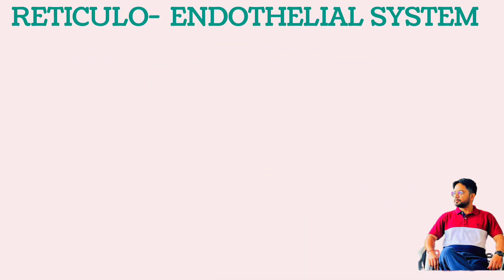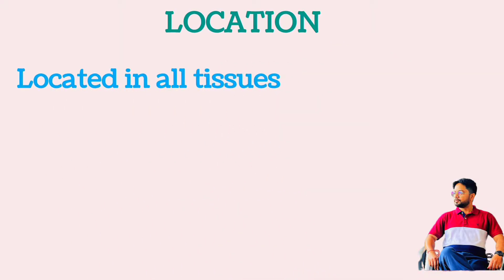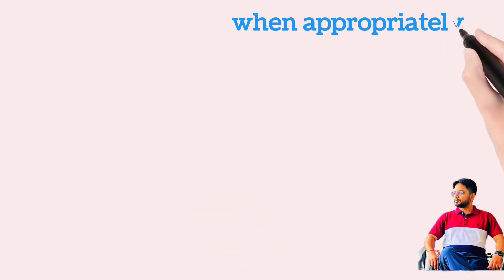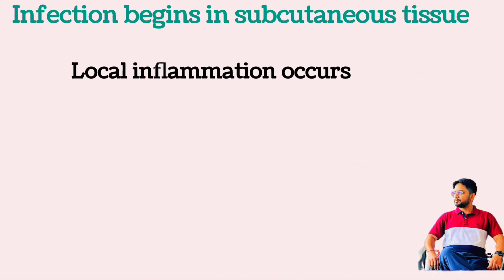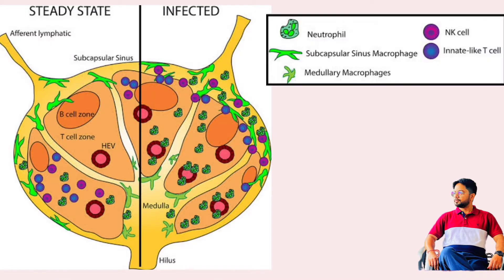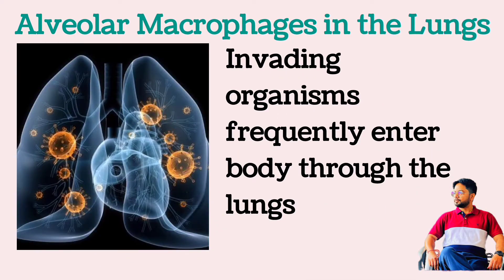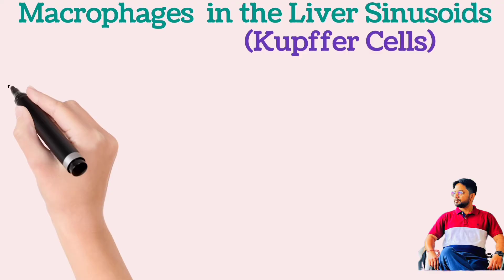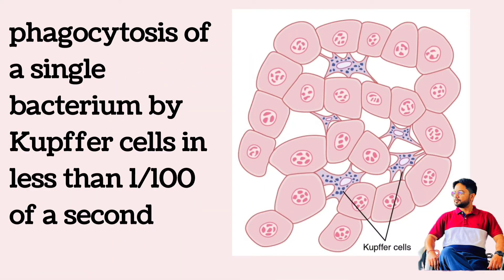RETICULOENDOTHELIAL SYSTEM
The total combination of monocytes, mobile macrophages, fixed tissue macrophages, and a few specialized endothelial cells in the bone marrow, spleen, and lymph nodes is called the reticuloendothelial system. However, all or almost all these cells originate from monocytic stem cells; therefore, the reticuloendothelial system is almost synonymous with the monocyte-macrophage system. Because the term reticuloendothelial system is much better known in medical literature than the term monocyte-macrophage system, it should be remembered as a generalized phagocytic system located in all tissues, especially in those tissue areas where large quantities of particles, toxins, and other unwanted substances must be destroyed.

Tissue Macrophages in the Skin and Subcutaneous Tissues (Histiocytes).
Macrophages in the Lymph Nodes.

Alveolar Macrophages in the Lungs.
Macrophages (Kupffer Cells) in the Liver Sinusoids.
Macrophages of the Spleen and Bone Marrow.

Musician: @iksonmusic